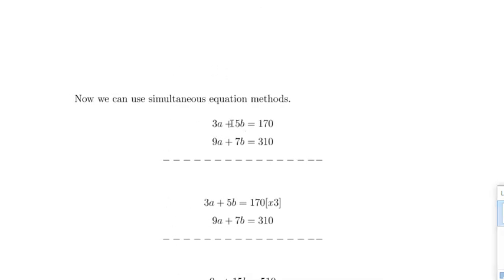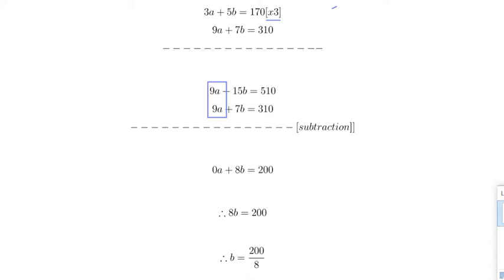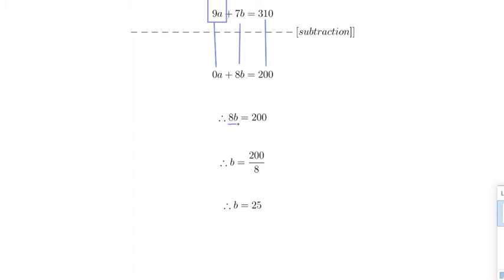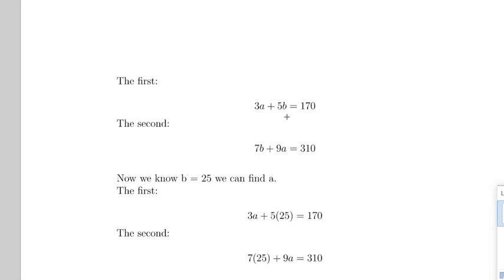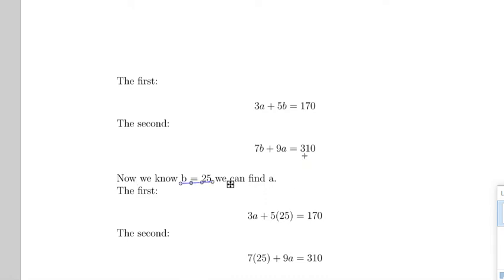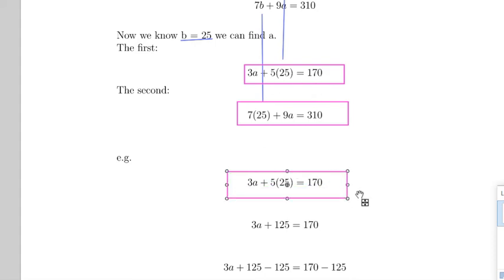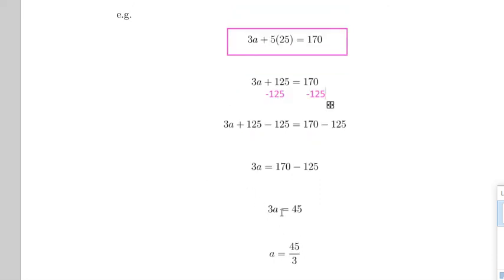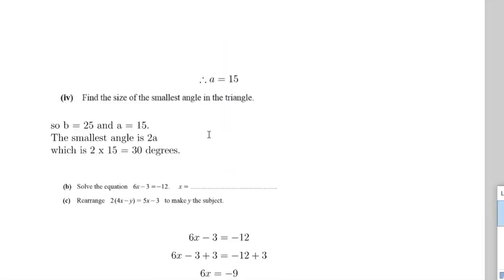Problem solving part 3 - algebra